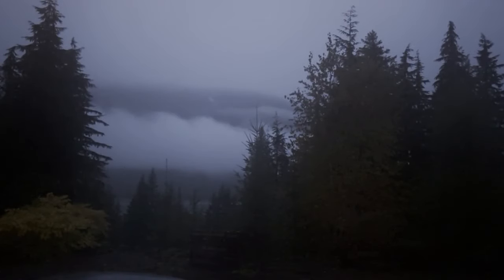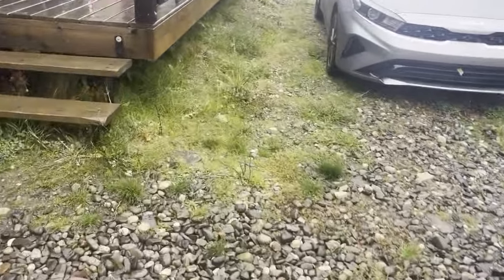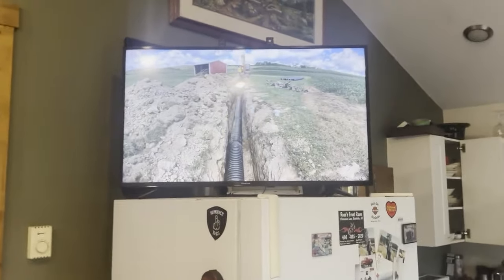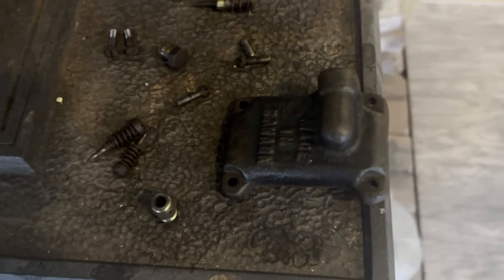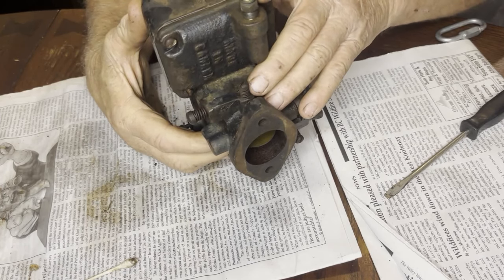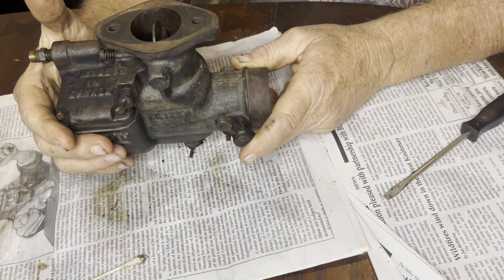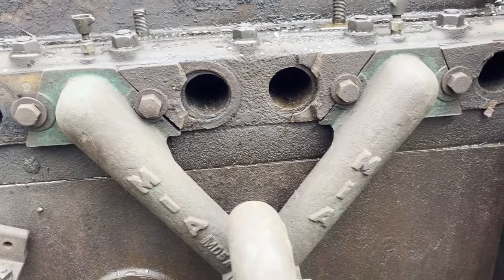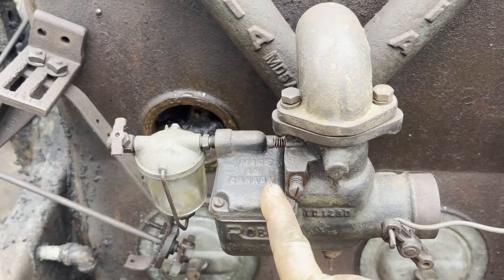Rainy Day working on the 15-30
Clean up and assemble the Robin carb Instal to tractor. Exhaust totally compromised